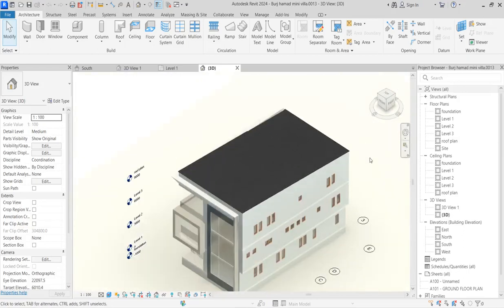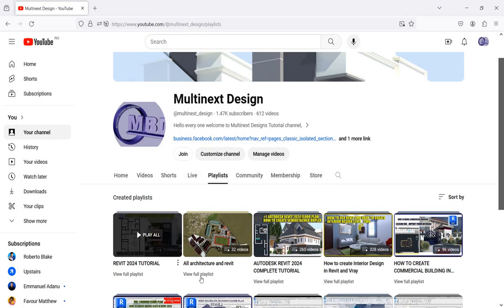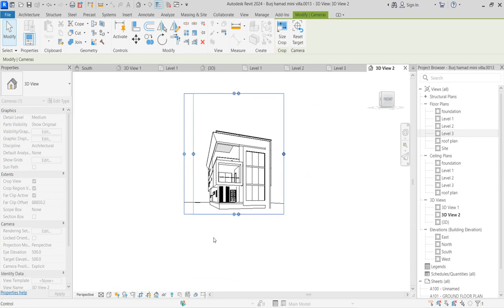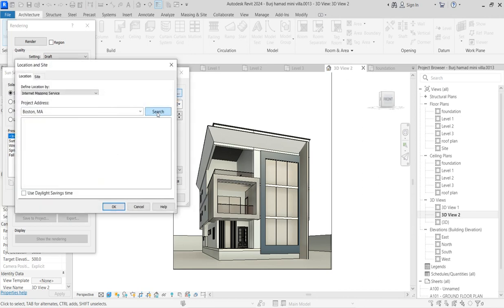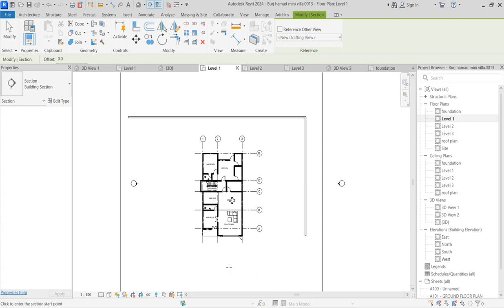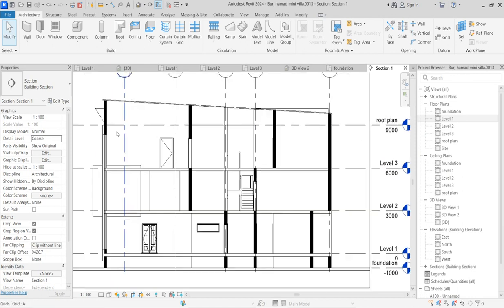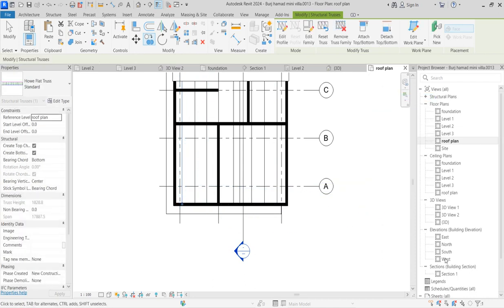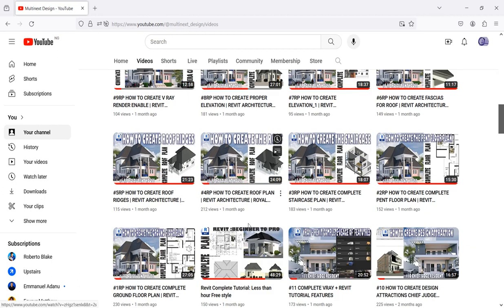#10 BURJ HAMAD MINI VILLA DESIGN HOW TO CREATUE STRUCTURAL SECTION AND PROPER CAMERA REVIT 2024 TUTO